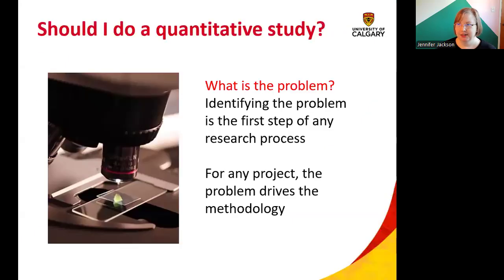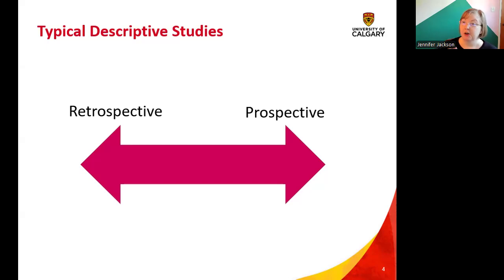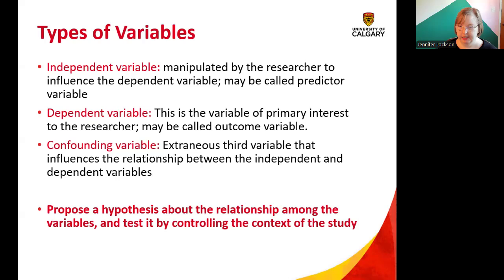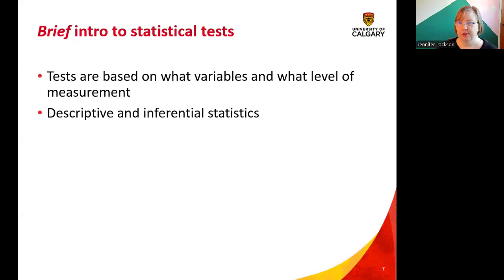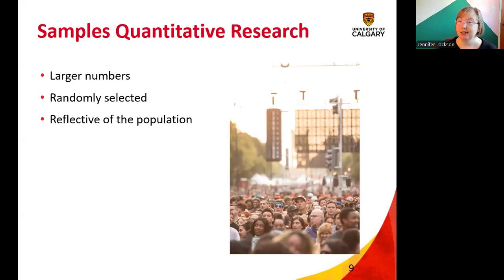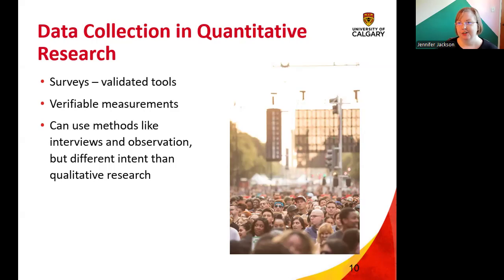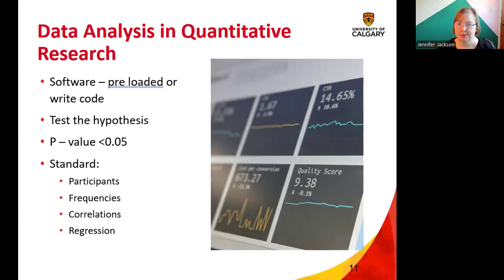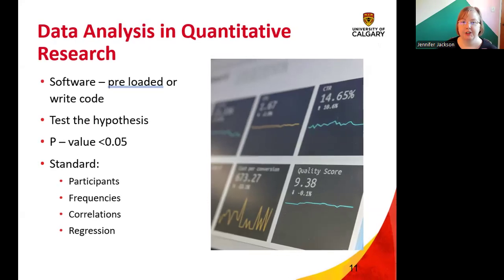Introduction to Quantitative Research Part 1 2024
This video provides an introduction to broad principles of quantitative research.